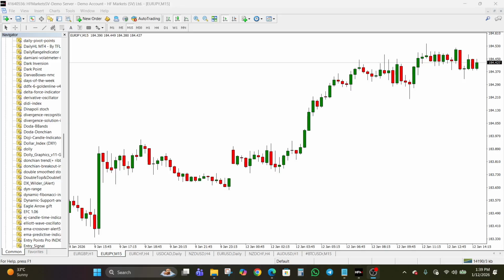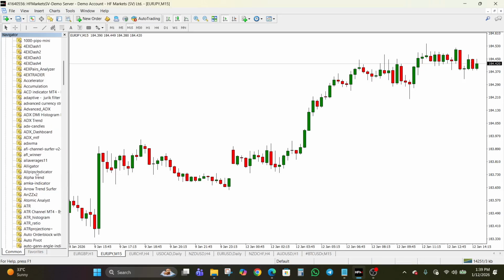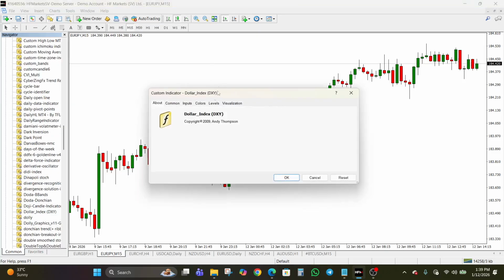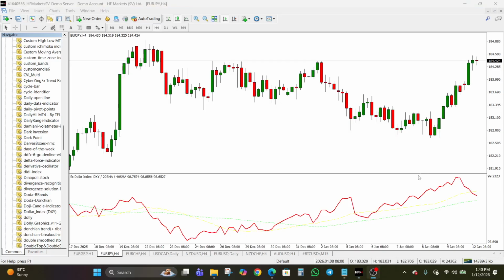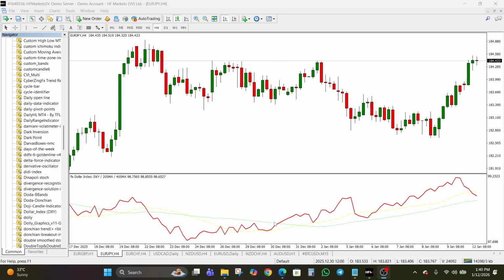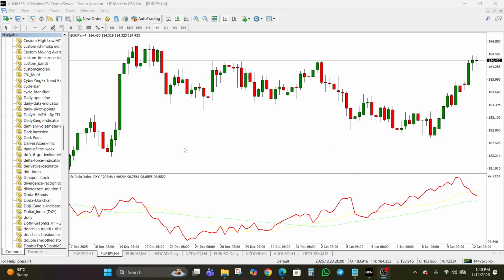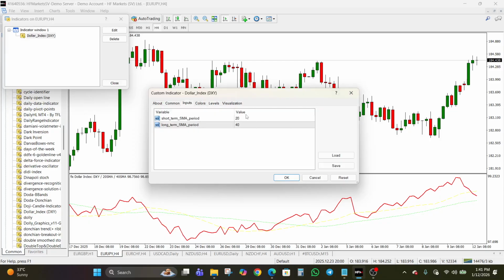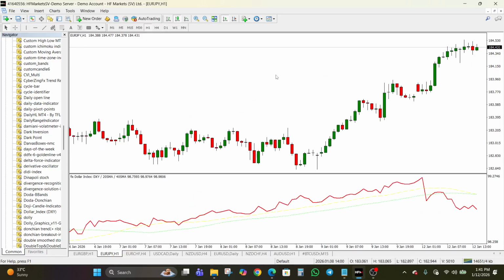Track USD Strength with Dollar Index Indicator for MT4 & MT5 (DXY Indicator MT4 & MT5)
The Dollar Index (DXY) Indicator for MT4 & MT5 tracks U.S. dollar strength against major currencies, helping you understand macro trends, confirm forex bias, and trade with stronger market context.